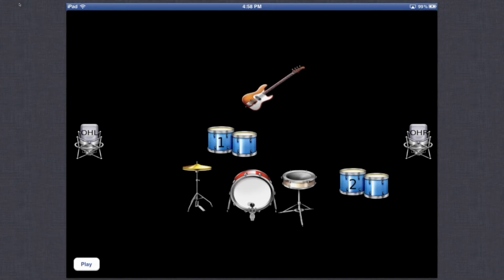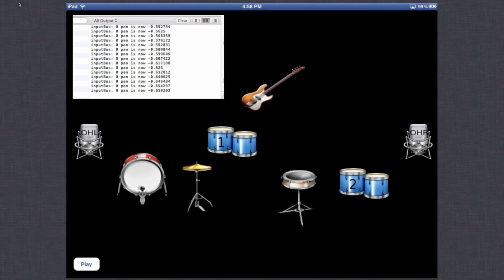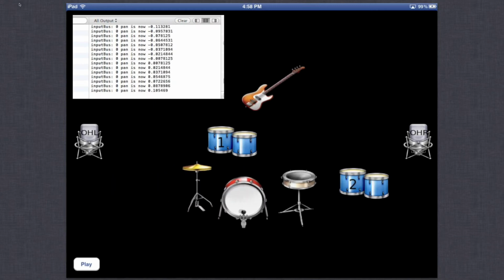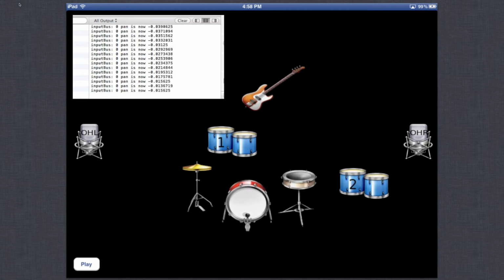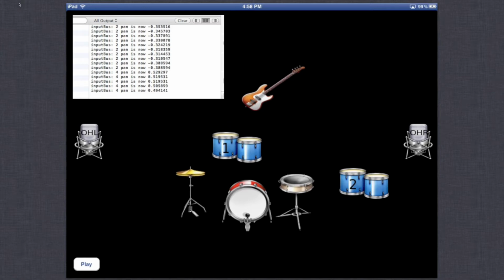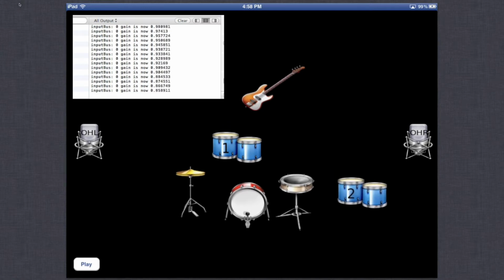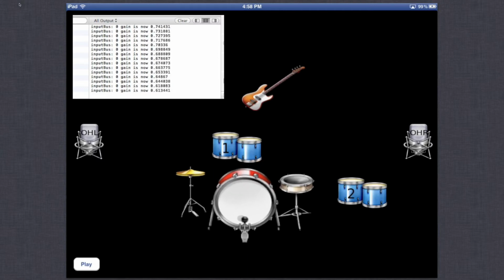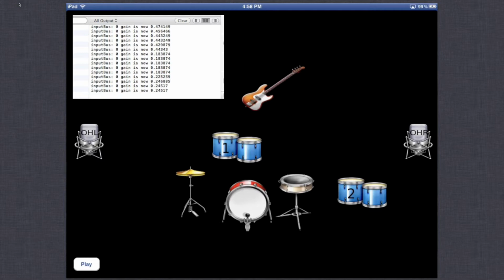MixPad Demo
This is a private video demonstrating my prototype software, MixPad.